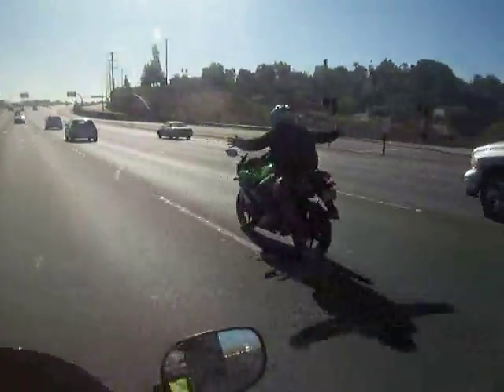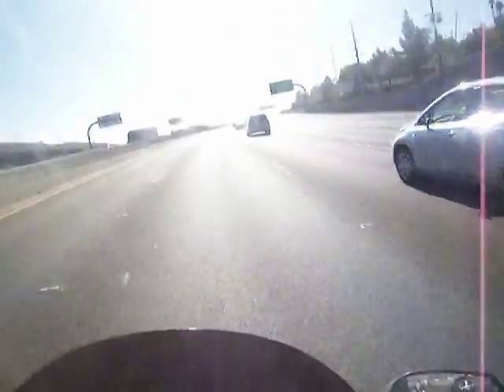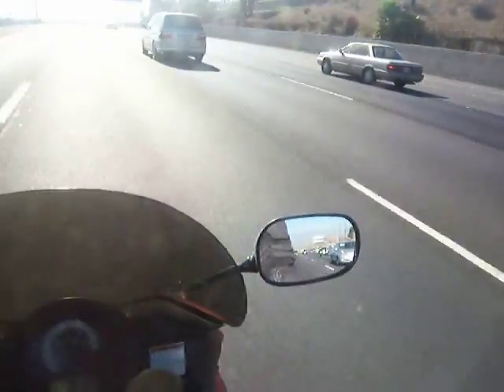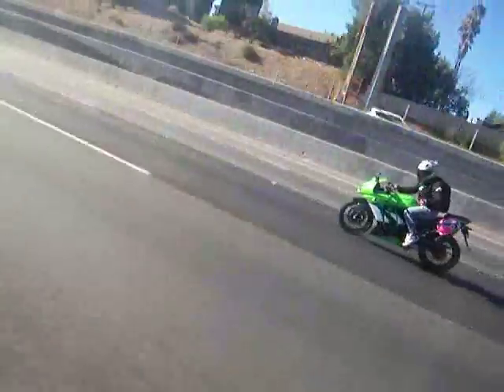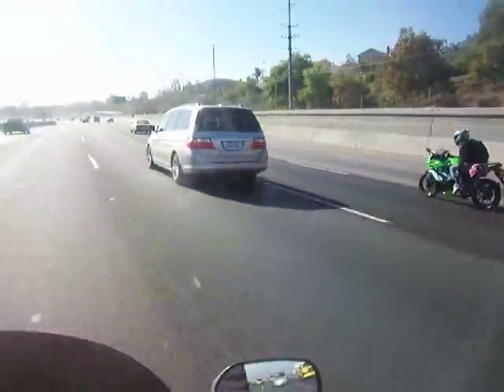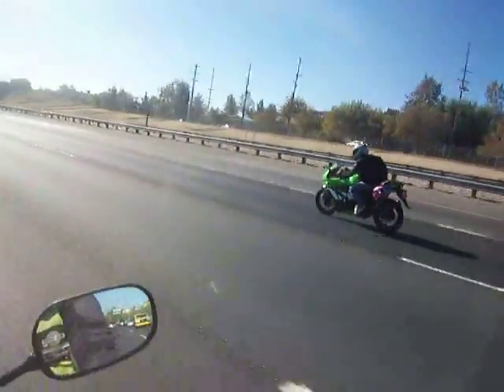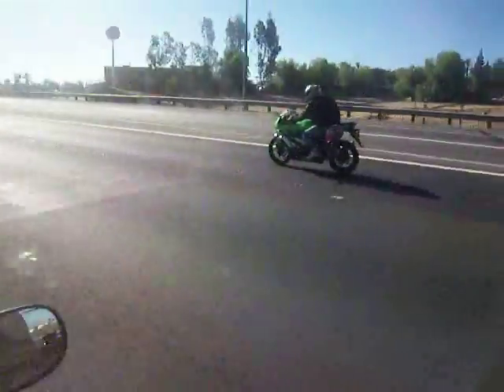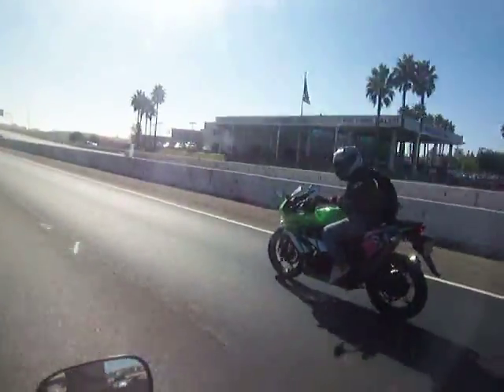Kawasaki Ninja 250 rider makes sv1000 rider laugh on high speed freeway